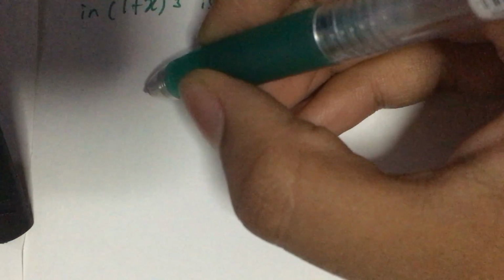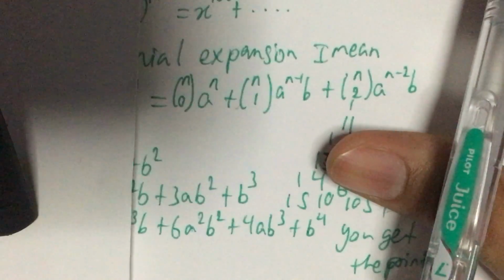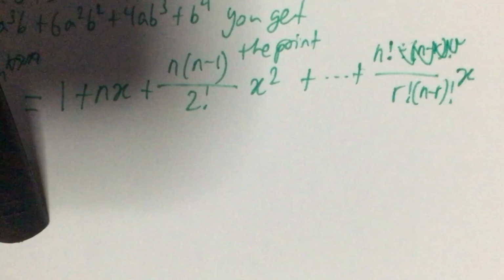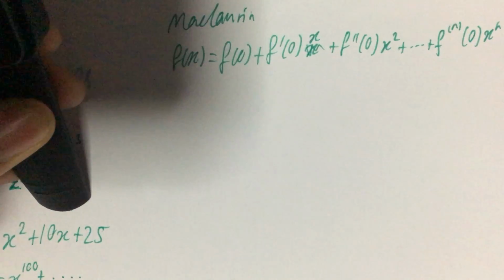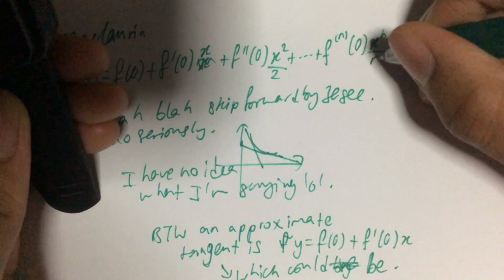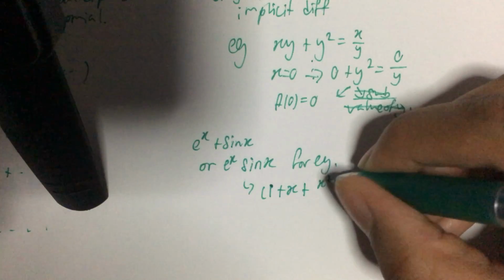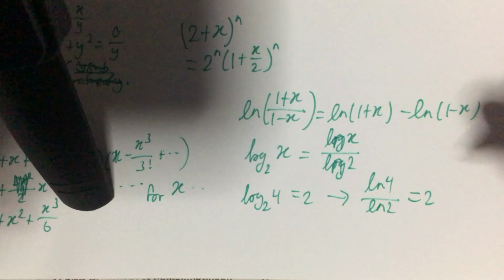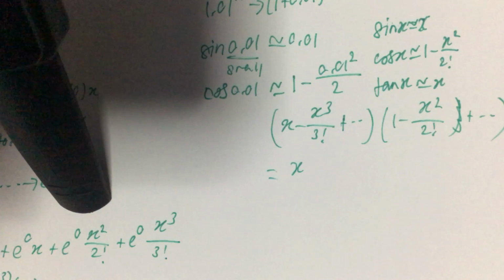Mathematics Series 12: Maclaurin's Series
Hello everyone! I'm sorry to say the videos for the new series will only come on Wednesday (I have camp on Mon and Tue).